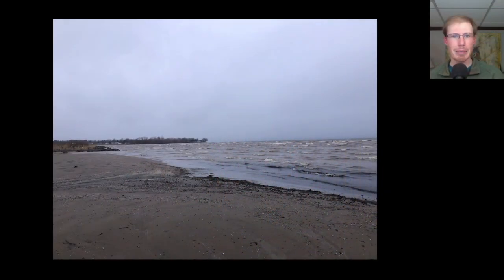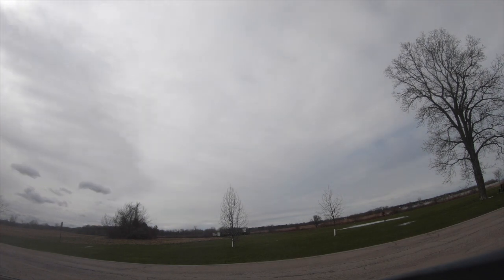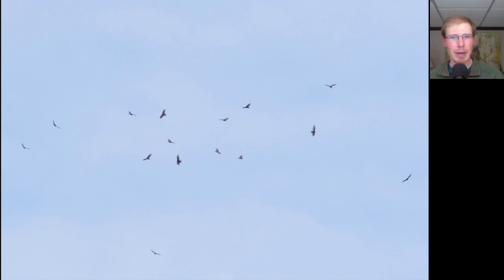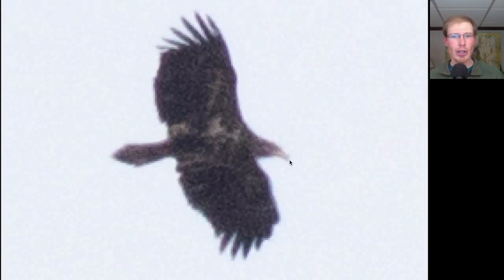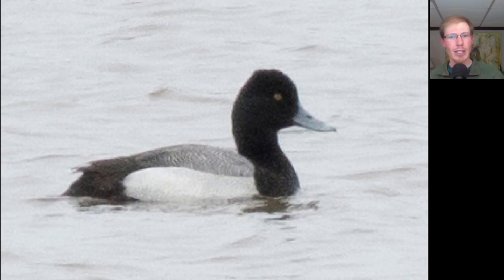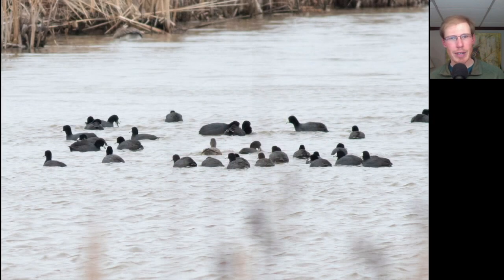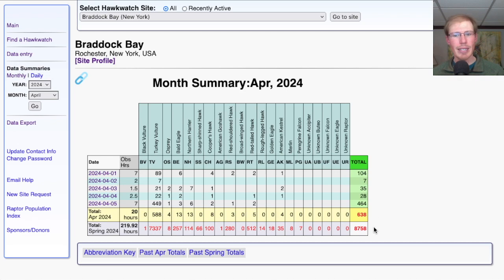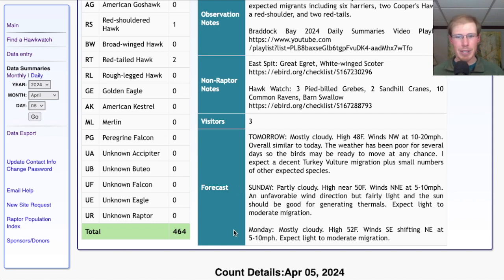[36] Decent Turkey Vulture Migration at the Braddock Bay Hawk Watch, 4/5/24